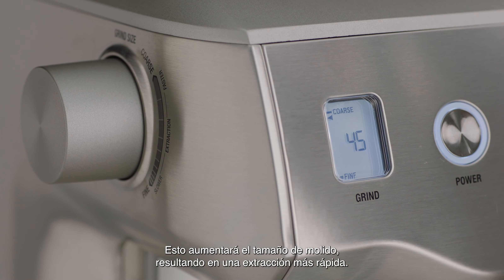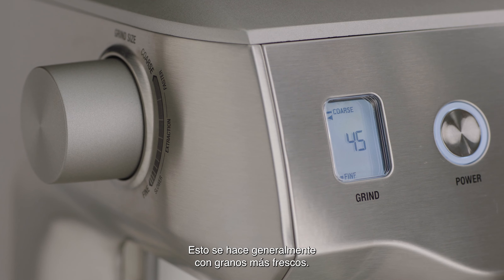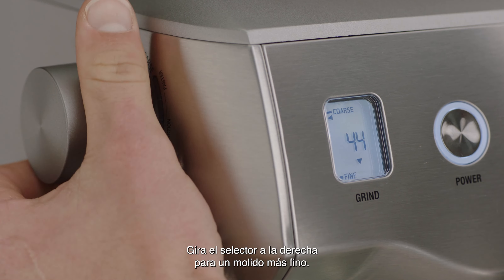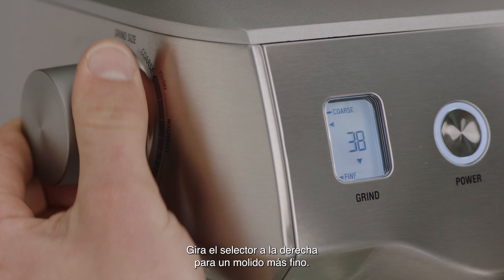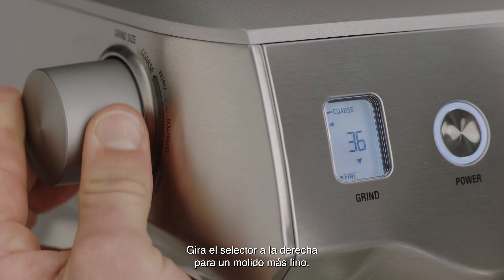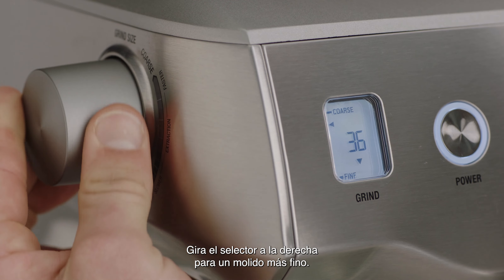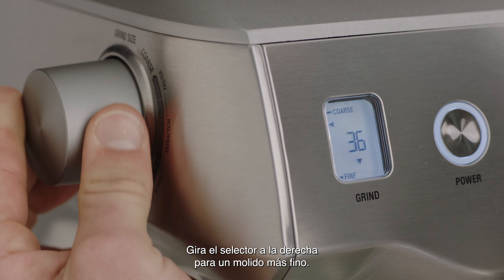The Oracle® | Cómo encontrar el tamaño del molido perfecto en tu máquina | Breville México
No importa qué tipo de café estés preparando, la clave de la perfección radica en el ajuste del molido.

Los molinillos de café deben ajustarse regularmente para poder extraer los ricos y deliciosos sabores del grano de café. Con 45 configuraciones para elegir, The Oracle® te permite cambiar fácilmente el tamaño del molido para que se adapte perfectamente a tu gusto.

Instrucciones:
1. Puedes ajustar el tamaño del molido girando el selector de molido situado en el lado izquierdo de la máquina Te recomendamos que empieces con un tamaño del molido de 30.
2. Gira el selector a la izquierda para obtener un molido más grueso o a la derecha para obtener un molido más fino.

¿Por qué es tan importante que los granos de café sean frescos? Hablamos con Paul Geshos, fundador y propietario de Mecca Coffee, sobre la importancia de los granos de café recién molidos
Mira nuestro video completo de guía de extracción para saber cómo conseguir la extracción perfecta que se adapte a tu gusto

Acerca de Breville Group:
En los últimos más de 90 años, Breville se ha convertido en una marca icónica internacional, que ofrece productos de cocina en más de 70 países en todo el mundo. Breville ha mejorado la vida de las personas a través de su magnífica innovación y un diseño bien pensado, basados en las opiniones de los consumidores. Ha dado a las personas el poder de hacer cosas de manera más impresionante o fácil de lo que creían posible en su propio hogar para que pudieran, en última instancia, dominar cada momento, como recuerda el eslogan de la marca: Master Every Moment™.